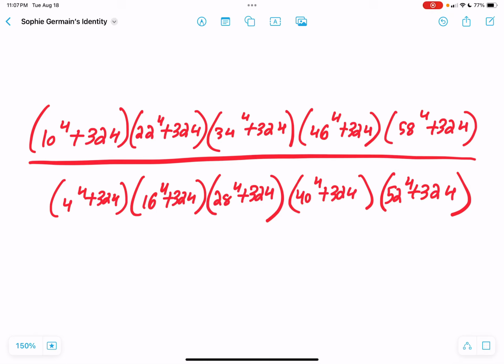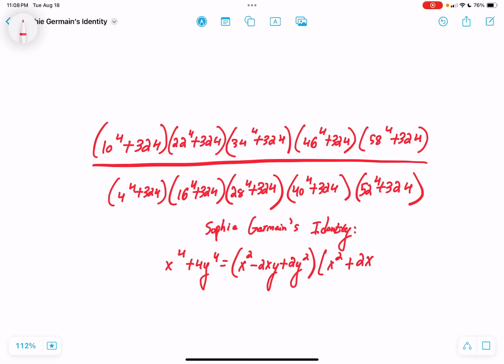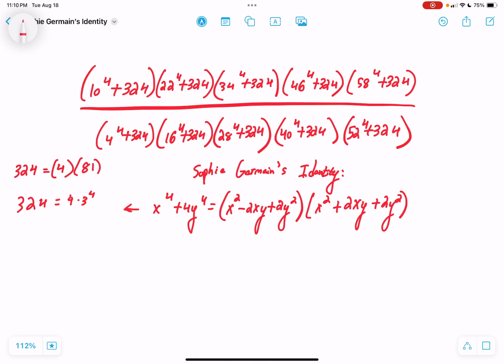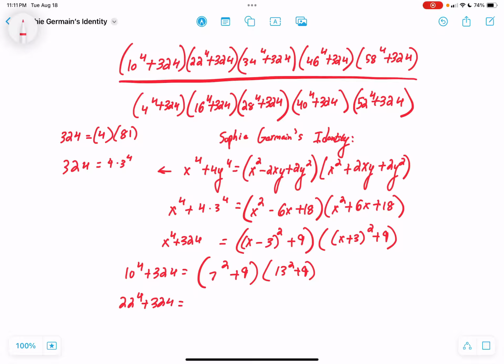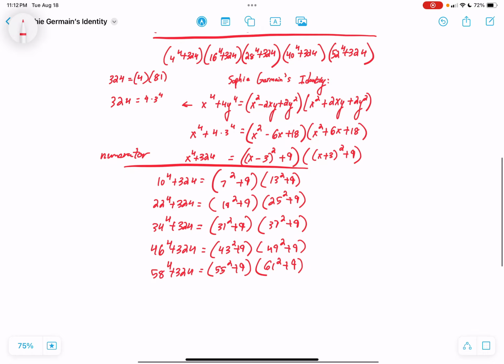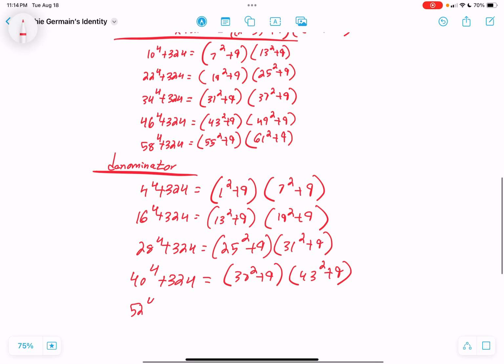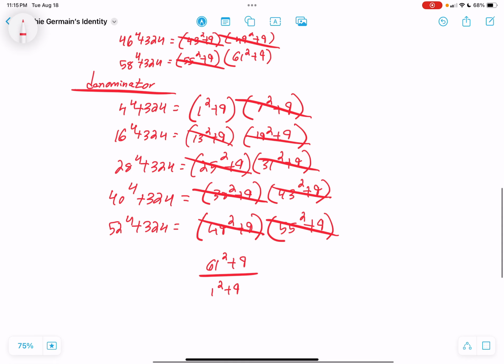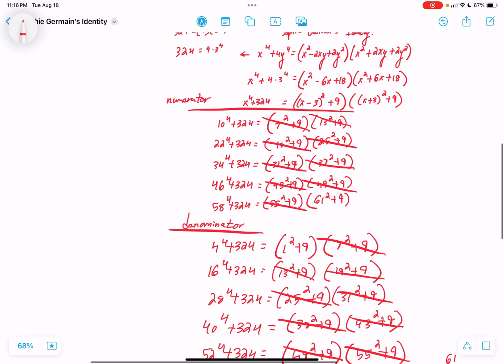Sophie Germain's Identity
Discover Sophie Germain’s identity, an elegant algebraic formula that transforms a difficult fourth-degree expression into two manageable quadratic factors:

In this video, you’ll learn how to:

• Recognize expressions that match Sophie Germain’s identity
• Rewrite problems into the required (a^4+4b^4) form
• Factor expressions that initially appear impossible
• Derive the identity using algebraic manipulation
• Apply it to challenging contest-style problems
• Verify the factorization by multiplying the factors

Named after French mathematician Sophie Germain, this identity is an incredibly useful tool in algebra and number theory.

Pause the video to attempt the problem yourself, and share your solution in the comments!